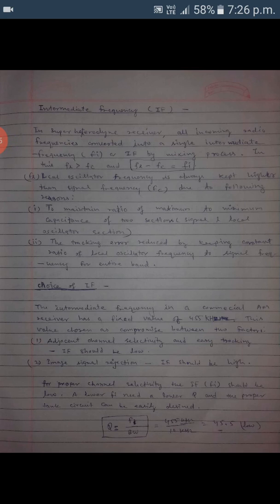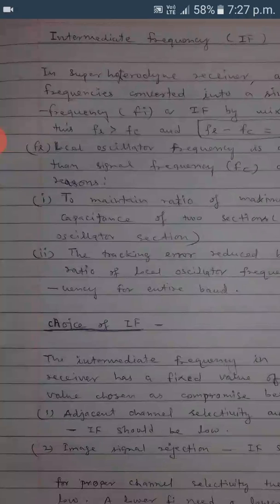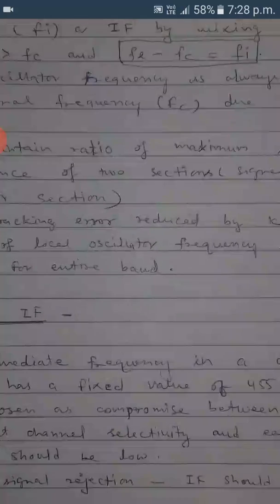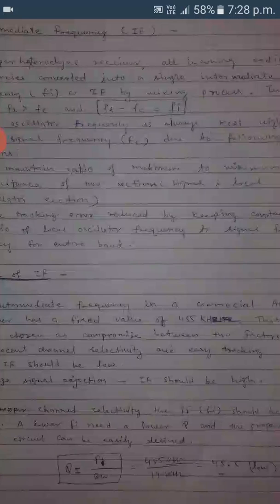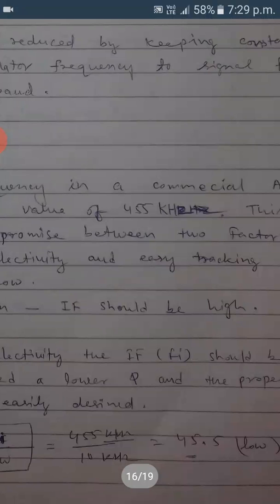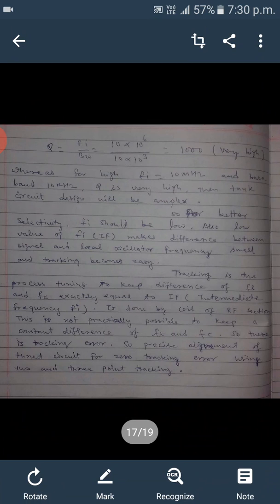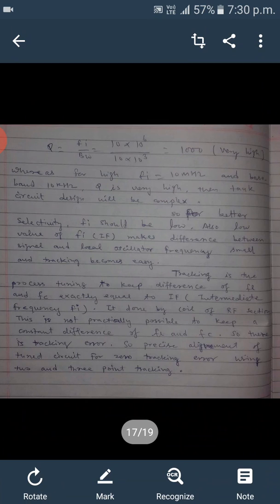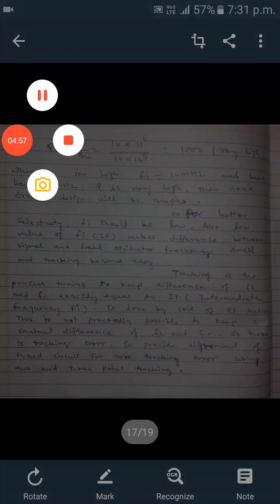Intermediate frequency / Pankaj vyas / SISTec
Concept and choice of intermediate frequency